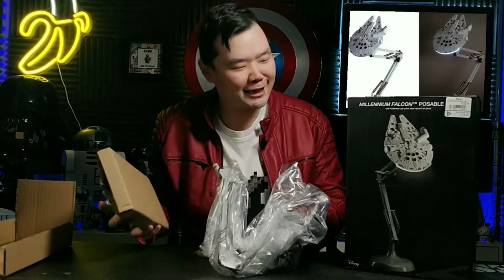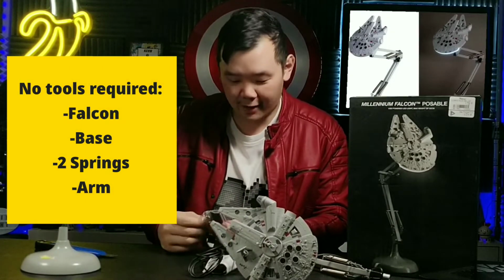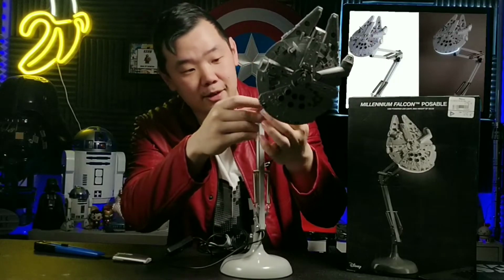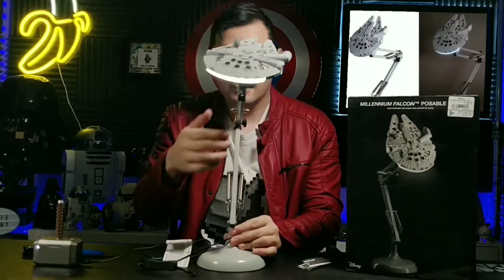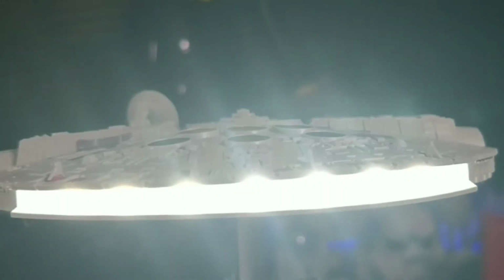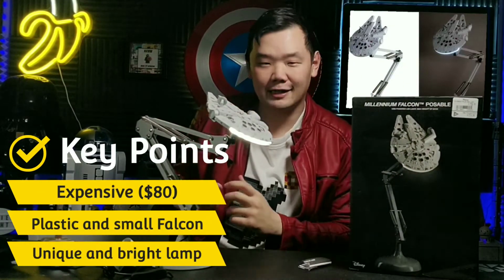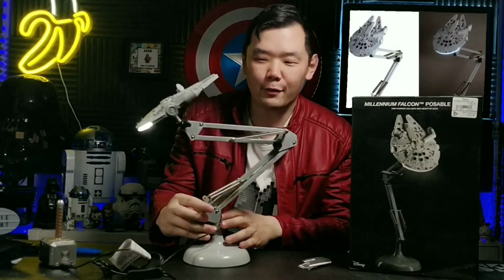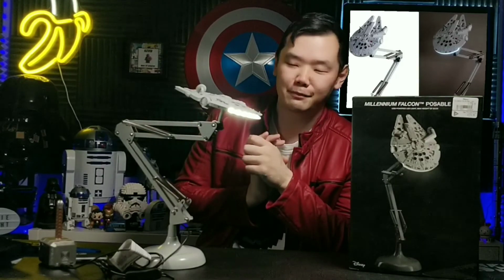Unboxing the coolest Millennium Falcon LED Lamp | The Prop Shop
On this week's Prop Shop, we unbox the Posable Millennium Falcon LED Lamp. We at Angry Asian Cinema can't refuse a trip down GameStop and wouldn't you know it, we needed a lamp anyways.

This Millennium Falcon LED Lamp measures 2 feet fully extended and requires some assembly. It is powered by a standard USB socket but is not dimmable. However, the real kicker that will turn you into an Angry Asian is the fact that it's $80.

Join us on the Prop Shop as we go over some of the good and the bad of this Posable Millennium Falcon Lamp.